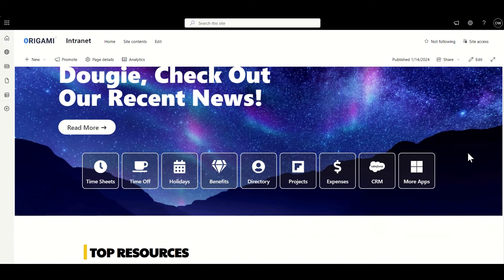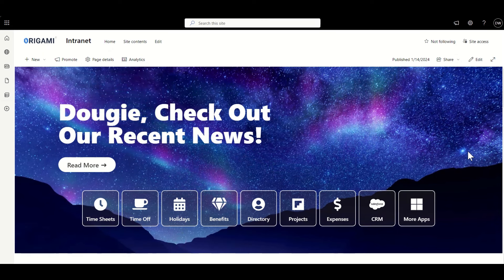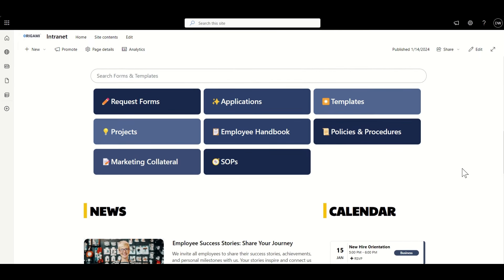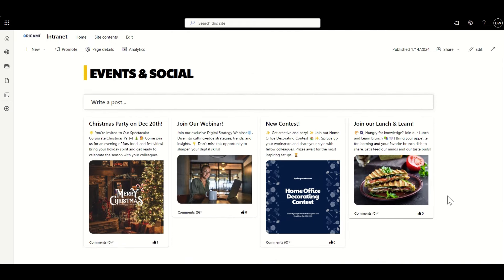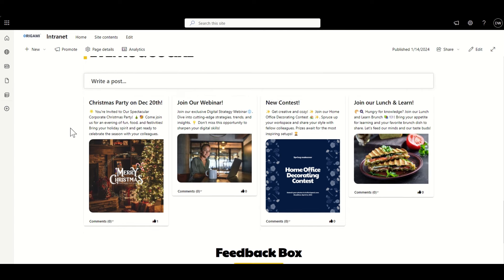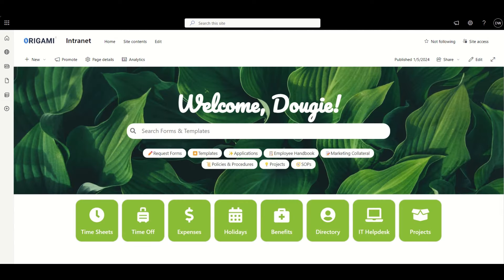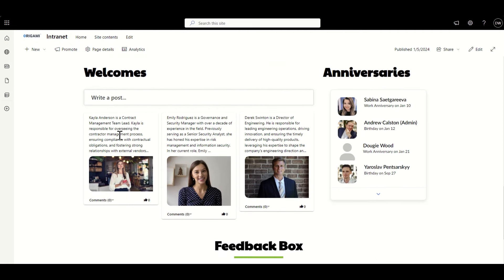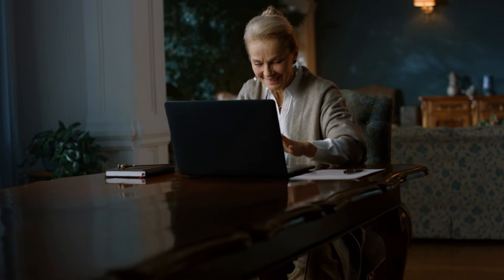Review of Origami SharePoint Designs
Welcome to my "Review of Origami Intranets for SharePoint Designs".
This is a comprehensive review of Origami Intranets, a Vancouver-based company renowned for its exceptional suite of products that deliver stunning branded SharePoint intranet templates. If you're in the market for top-notch SharePoint intranet designs, you're in the right place! In this video, we'll delve deep into the features, functionality, and overall performance of Origami's offerings, exploring how they elevate SharePoint intranet experiences to new heights.

Introduction to Origami:

Discover the innovative solutions Origami brings to the table for SharePoint intranet designs. Origami, headquartered in Vancouver, has established itself as a leading provider of cutting-edge intranet solutions. The company's commitment to delivering innovative products has made it a standout player in the competitive landscape of SharePoint design.

SharePoint Intranet Design Excellence:

Origami's SharePoint intranet designs stand out for their seamless blend of aesthetics and functionality. The meticulously crafted templates cater to diverse industries and organizational needs, offering a visually pleasing and user-friendly intranet experience. Whether you're in healthcare, finance, or any other sector, Origami's designs can be tailored to suit your specific requirements.

Branding with SharePoint:

In the realm of SharePoint branding, Origami shines with its templates that go beyond mere functionality. These templates allow for the seamless integration of your organization's brand identity, fostering a sense of familiarity and trust among users. Customizable features ensure that your brand elements are prominently displayed, creating a cohesive digital environment.

SharePoint Online Compatibility:

Origami's compatibility with SharePoint Online enhances the flexibility of your intranet deployment. The seamless integration ensures that the transition to SharePoint Online is smooth, providing users with a consistent and reliable experience. Whether you're considering a migration or starting fresh with SharePoint Online, Origami has you covered.

Training and Examples:

Origami's commitment to user education is evident through dedicated SharePoint training sites. These resources empower users to make the most of their intranet, fostering a culture of continuous learning within the organization. Real-world examples showcase successful intranet deployments, providing inspiration for organizations seeking effective and practical solutions.

Themes and Variations:

Origami offers a diverse array of themes, ensuring a wide range of options for your SharePoint intranet. These themes are not only visually appealing but also customizable to align with your organizational culture and goals. From modern and sleek to classic and formal, Origami's themes cater to various tastes and preferences.

SharePoint Office 365 Integration:

Seamless integration with SharePoint Office 365 is a hallmark of Origami's solutions. The unified digital workplace created by this integration enhances collaboration and productivity. Users can seamlessly navigate between SharePoint and Office 365 tools, streamlining workflows and ensuring a cohesive user experience.

Vancouver SharePoint Ecosystem:

Origami's roots in the vibrant Vancouver SharePoint ecosystem contribute to its unique advantages as a local solution provider. Being part of this thriving community allows Origami to stay attuned to the latest trends and technologies, ensuring that their products are always at the forefront of SharePoint innovation. Choosing a local solution provider adds an extra layer of understanding and support for organizations based in Vancouver or the surrounding areas.